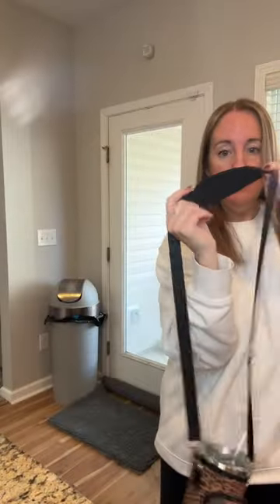Water Bottle Holder with Strap for Stanley 40 oz Tumbler || Stanley Cup Accessories Leopard (Review)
Water Bottle Holder with Strap for Stanley 40 oz Tumbler with Straw Covers, Water Bottle Sling Bag Stanley Cup Accessories Leopard

【Designed for Stanley 40 oz Tumbler】Water bottle holder with strap is specially designed for Stanley Adventure Quencher and Stanley Quencher H2.0 40 oz. For stanley cup accessories provide a snug fit and features fine stitching, making your tumbler pouch even more stylish. The snug fit of the cup makes it easy to keep your tumbler cup in your car cup holder.
【Come with 4 PCS Straw Covers】Coming with 4 straw toppers for stanley cup straw, which can prevent the straw from being contaminated by dust in the air, keeps the straw and cup hygienic, let you drink healthily.
【Neoprene Material】Do not worried about the broken, scratched bottom of your for Stanley water bottle.This water bottle sling bag for stanley is made of high-quality neoprene material, offering excellent waterproofing, shock absorption, softness, lightweight, and comfortable. The water bottle bag can protect your cup from collision, and scratches, and will not make a noise when placing it on the table！
【Adjustable Shoulder Strap and Multiple Pockets】Water bottle bag comes with a adjustable and removable padded shoulder strap, the shoulder strap can be easily adjusted between 27 and 54 inch. The water bottle carrier bag for stanley 40 oz tumbler is designed with two front pocket designs that provide plenty of room for all your personal belongings such as smartphones, cash, cards,keys,etc.
【Perfect Gift】This water bottle cover for stanley 40 oz tumbler is perfect for school,biking, walking, camping, hiking, or even if you are at the beach, gym, or sporting events. And the water bottle holder with strap is a perfect gift for stanley fans,childeren,parents and friends.